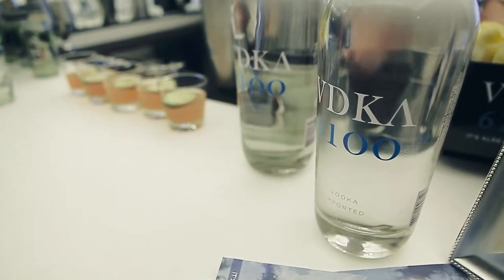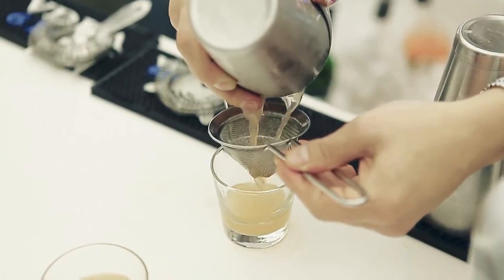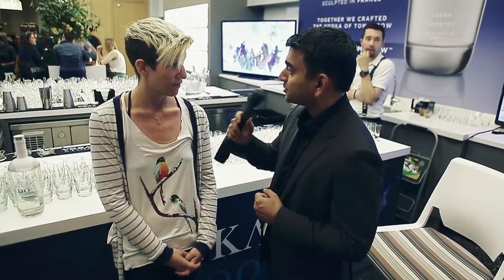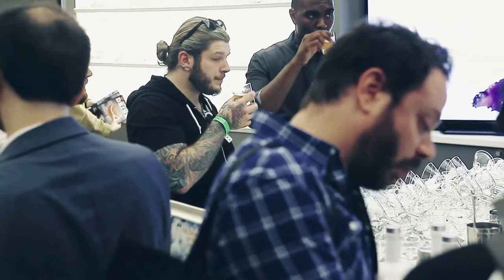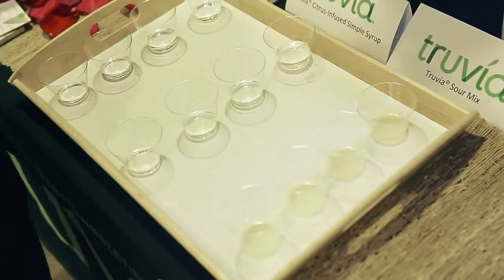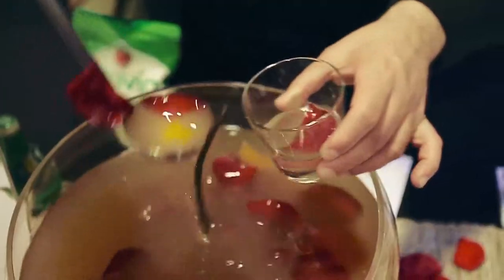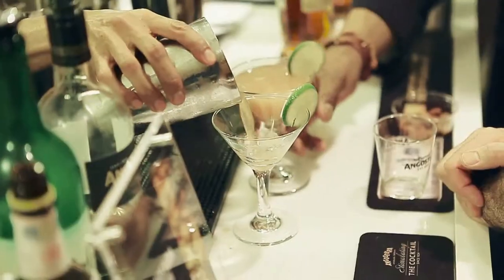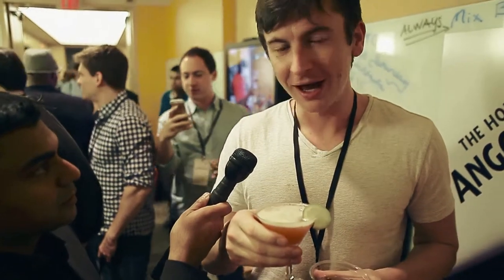Dr. Sanjay Jain searches for the perfect Skinny Drink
Dr. Sanjay Jain  pays a visit to the Manhattan Cocktail Classic where he searches for the perfect skinny drink.